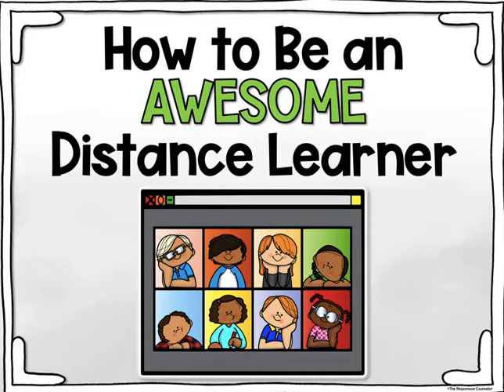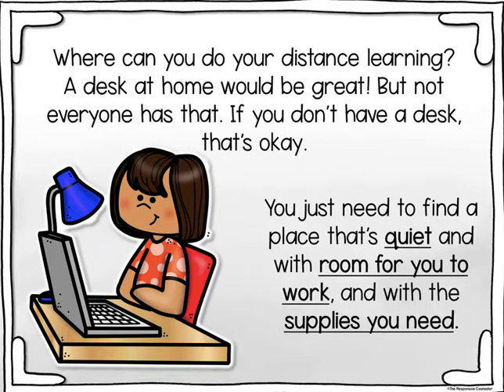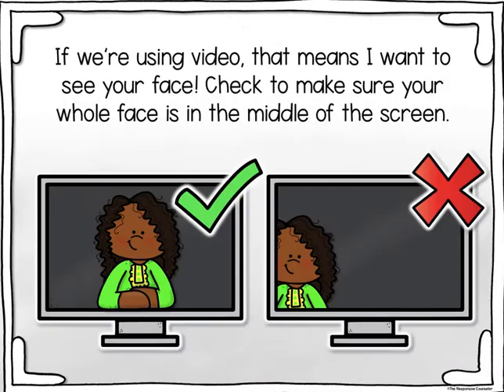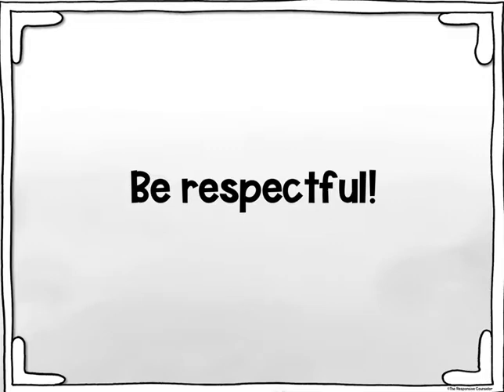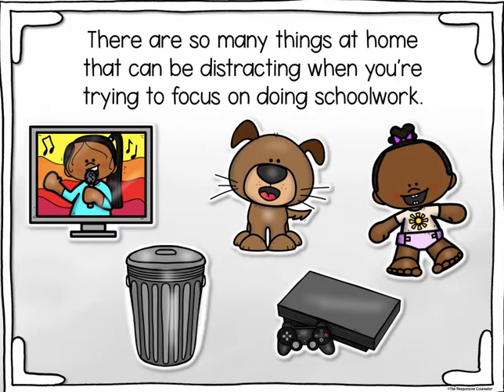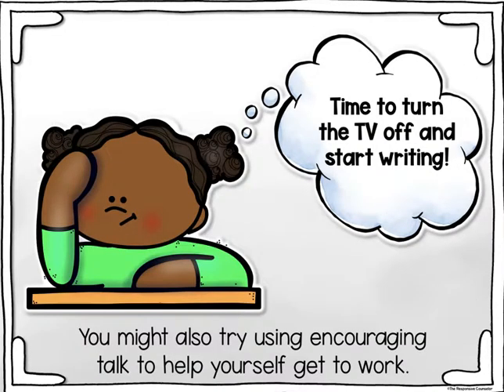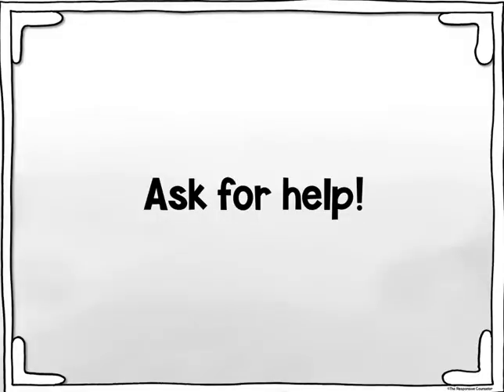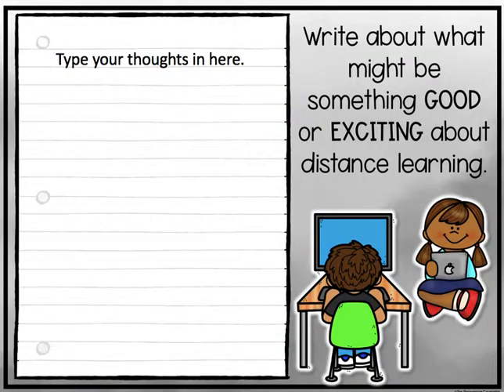How to Be An Awesome Distance Learner 1